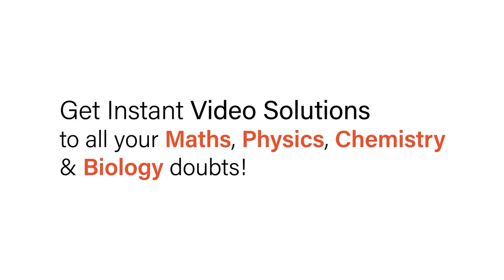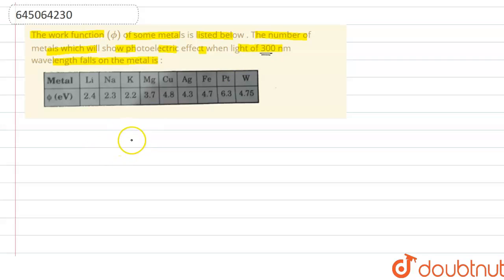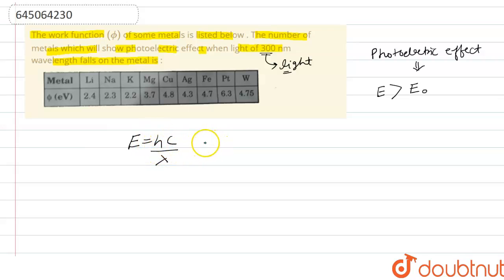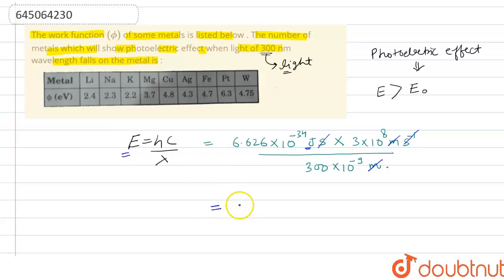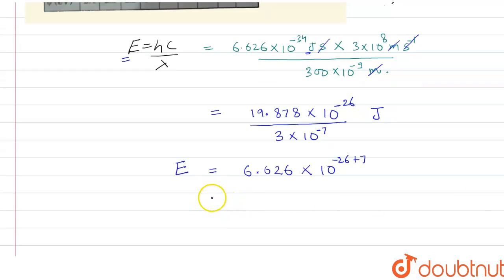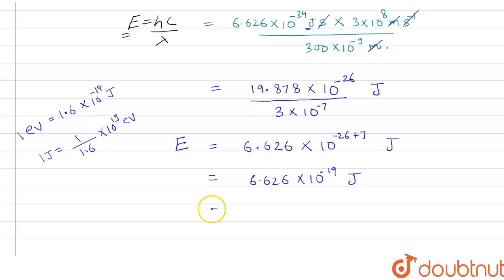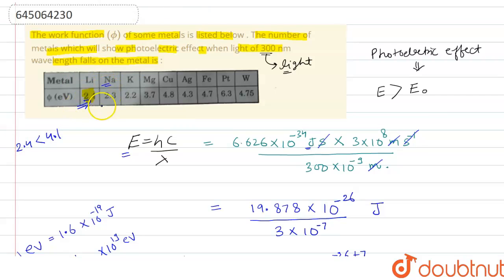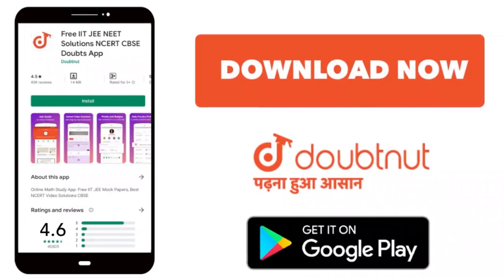The work function (phi) of some metals is listed below . The number of metals which will show ph...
The work function (phi) of some metals is listed below . The number of metals which will show photoelectric effect when light of 300 nm wavelength falls on the metal is :
Class: 12
Subject: CHEMISTRY
Chapter: NTA JEE MOCK TEST 34
Board:NEET

👉 Have Any Query? Ask Us.